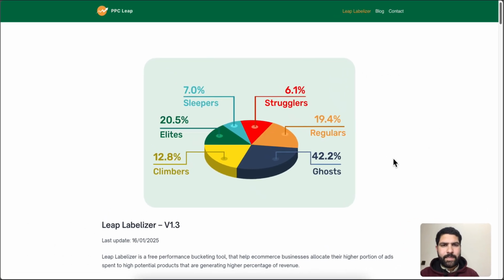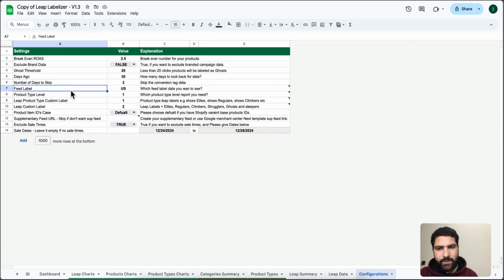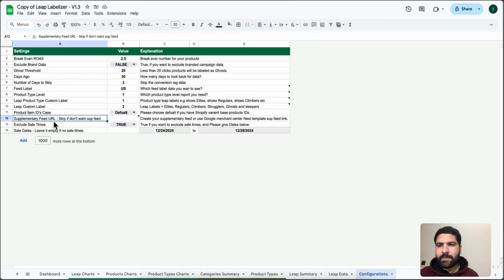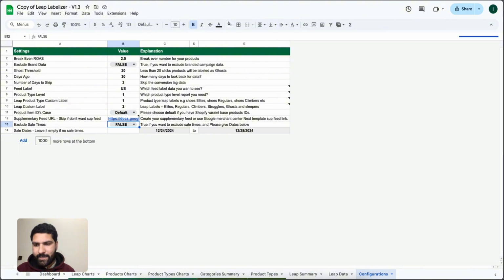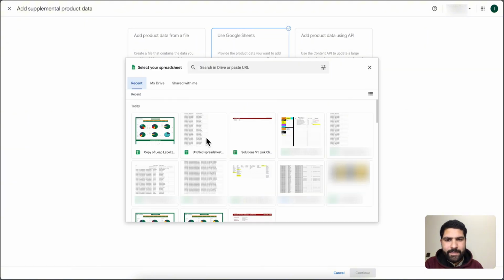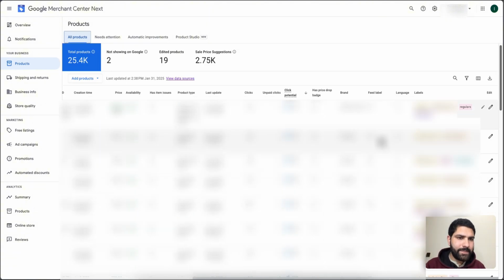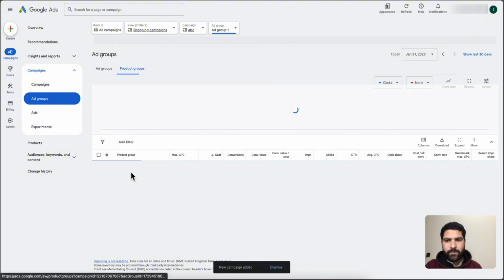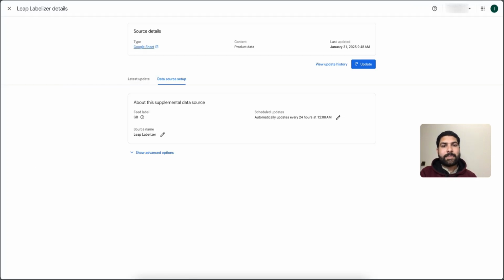How To Run and Use Leap Labelizer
Leap Labelizer is a free performance bucketing tool, that help ecommerce businesses allocate their higher portion of ads spent to high potential products that are generating higher percentage of revenue.

It’s more than just a labelizer; it features an insightful dashboard that displays daily performance data for all shopping products, both product-wise and bucket-wise.